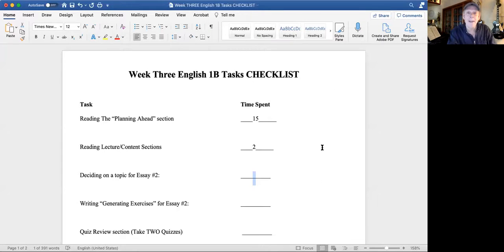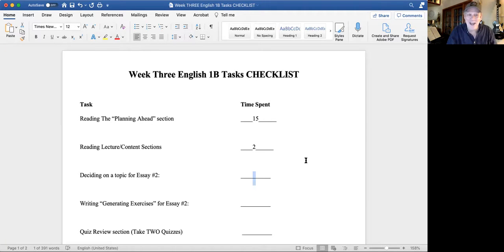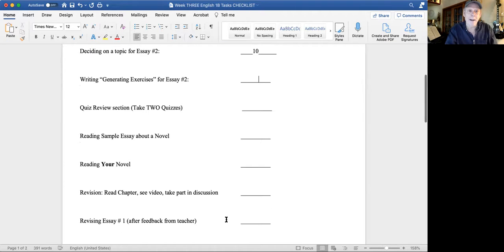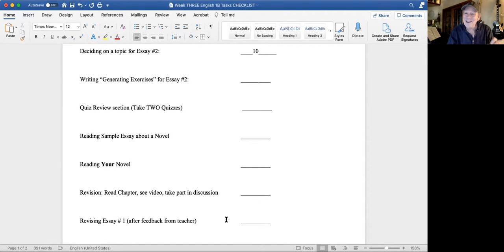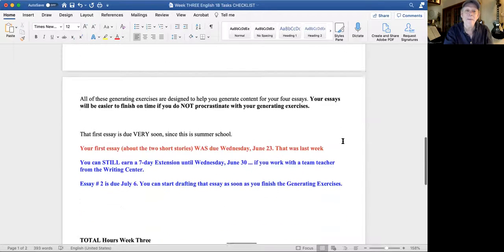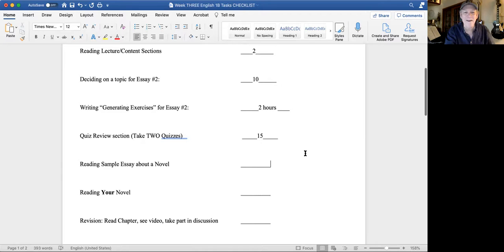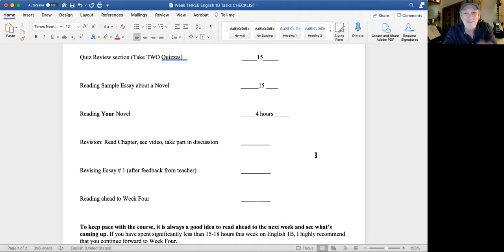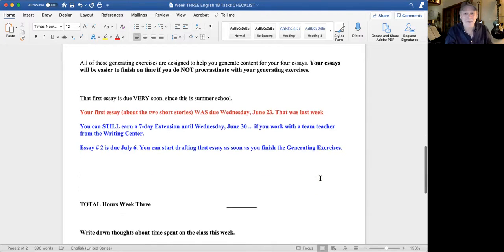Week Three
At the end of the week: Please fill out the "Tasks CHECKLIST" From Week Three and email it as an attachment to the instructor.

Make sure to write down some thoughts about what you have learned this week.

You can also include notes about your time management and planning.

It is good to keep track of how many hours you are spending on the course -- and if you are on track for success.

We do this instead of "roll call" or "taking attendance" in a normal in-person classroom environment.

It provides you and the an opportunity to open up a dialogue about teaching and learning.